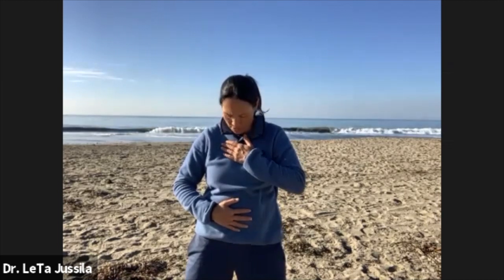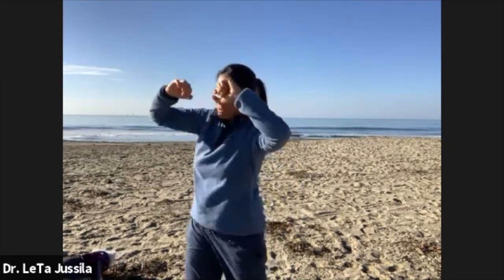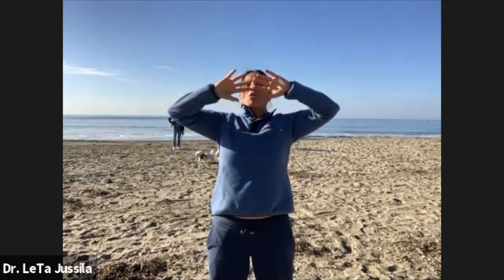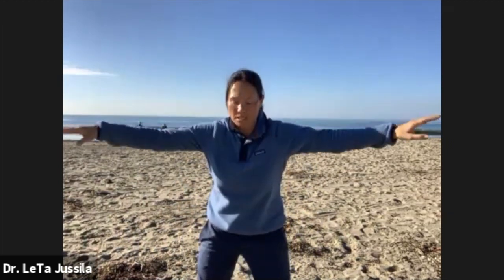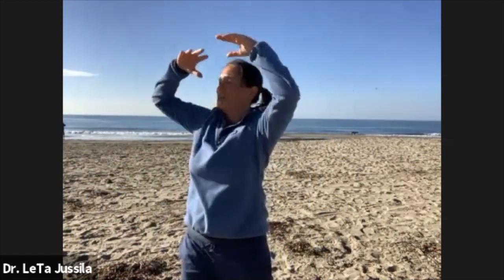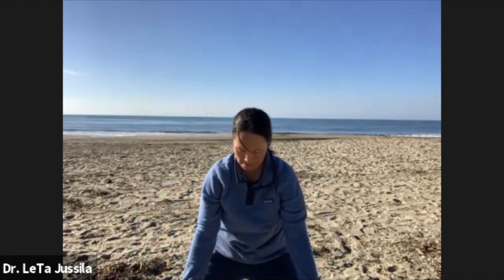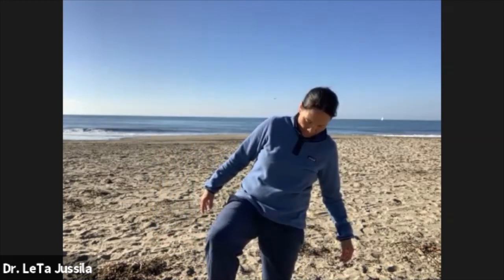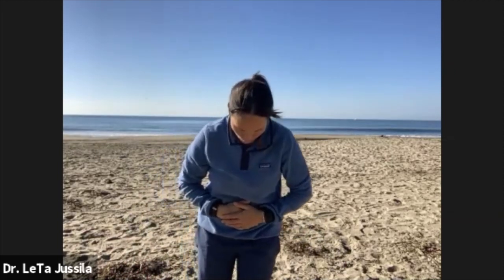Qi Gong on the Beach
Dr. LeTa leads you through an hour embodiment of Chinese Medicine. Qi Gong is the fitness branch of Chinese Medicine, it's also an underlying medical system. Consider it a moving meditation.